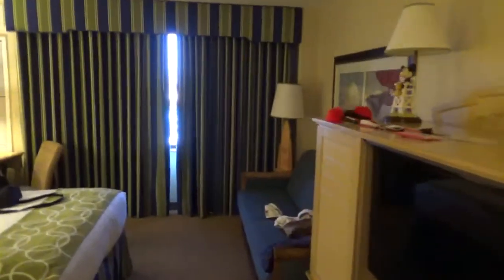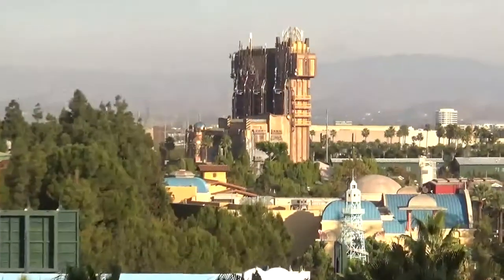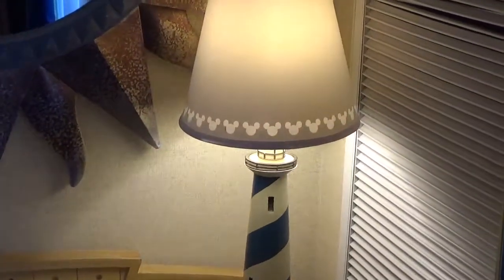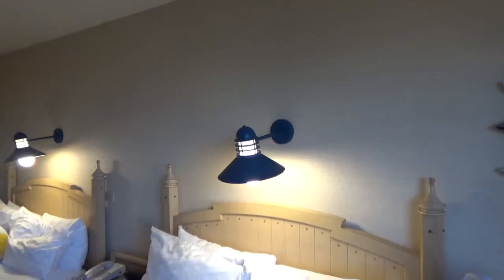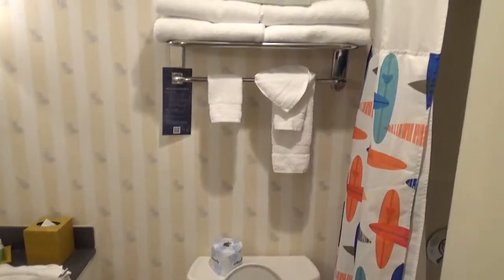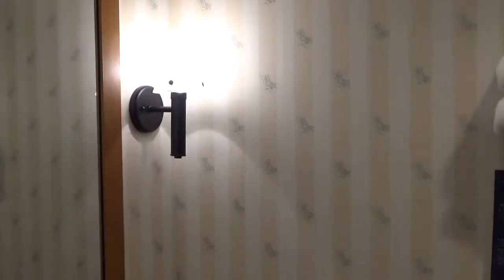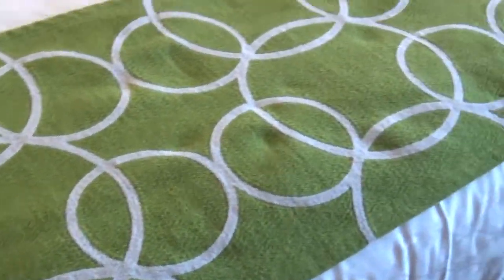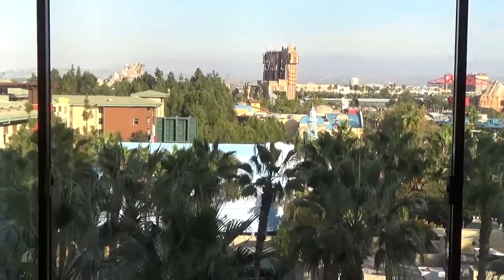PARADISE PIER ROOM TOUR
Tour of our room from Disneyland's Paradise Pier.